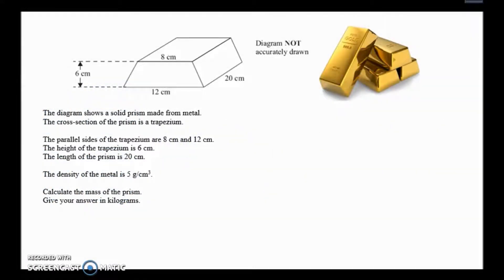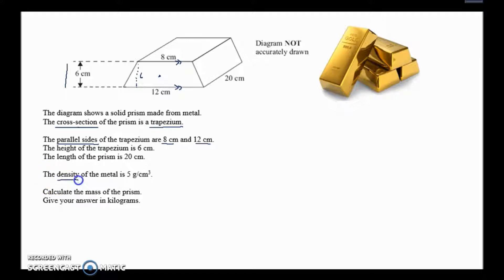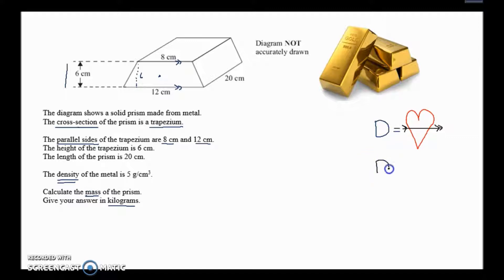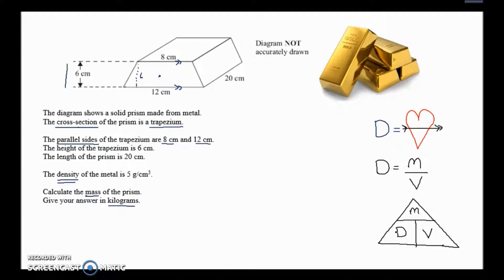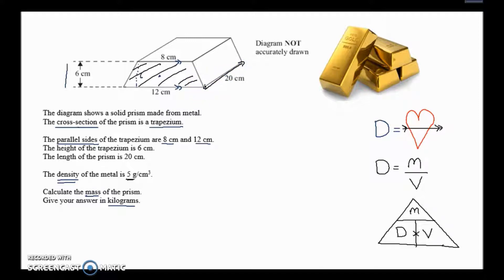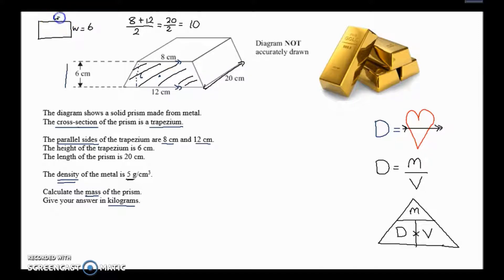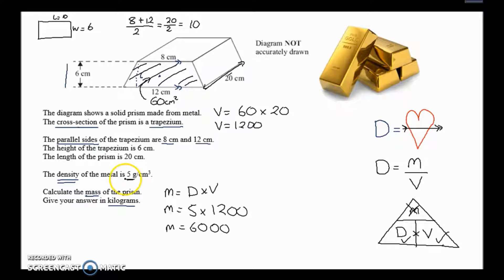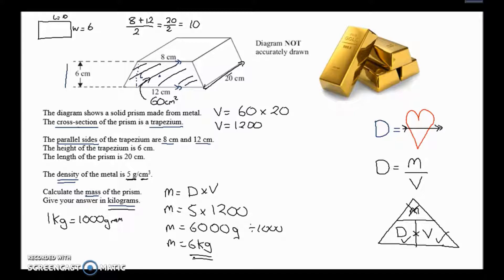foundation 2 Q4 density volume mass trapezium